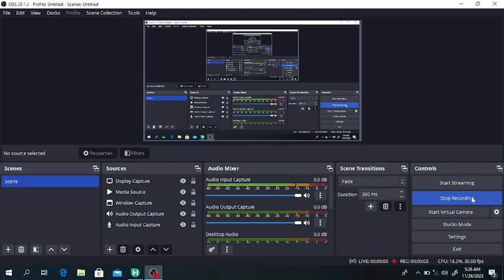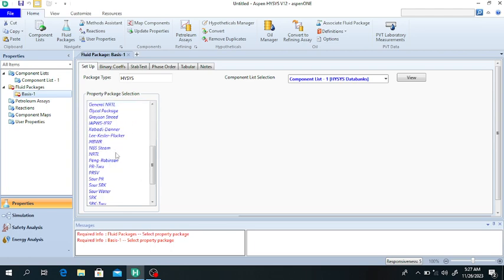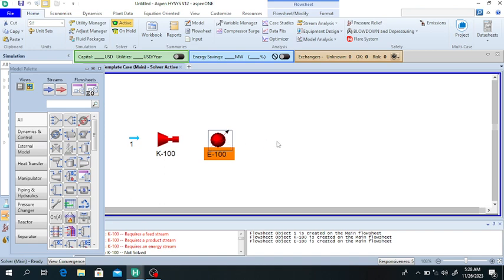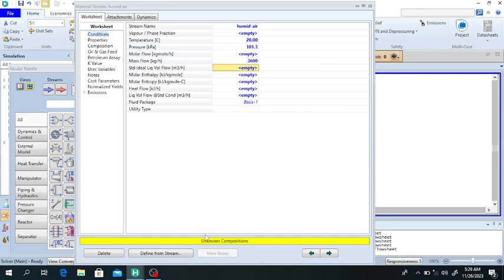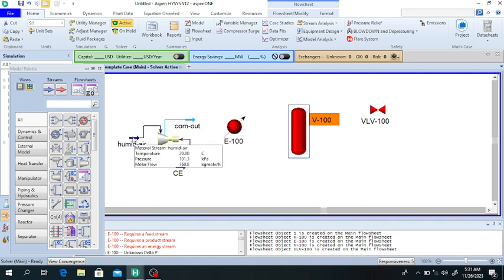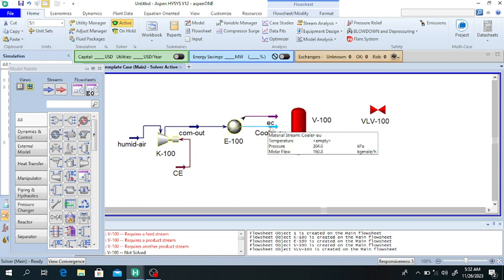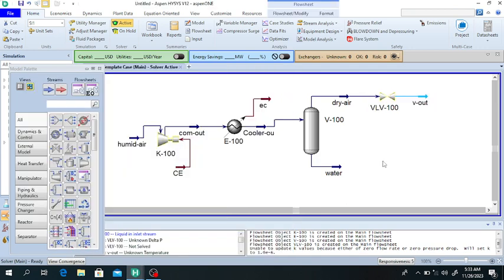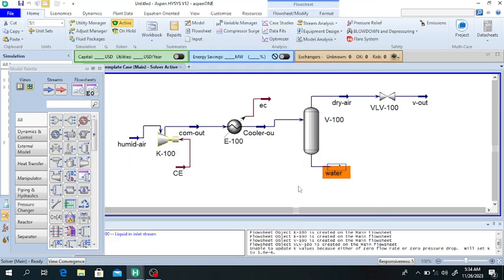Dehumidification of air using Aspen HYSYS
Hi
In this video you will learn the dehumidification of air using Aspen HYSYS. The humid air first of all will compress to increase its pressure and temperature. Then it will pass through cooler to decrease its temperature. After cooling the air air will pass through a separator to separate air from water. The dry air pressure will then reduce through valve to 1 atm pressure.

   Thanks